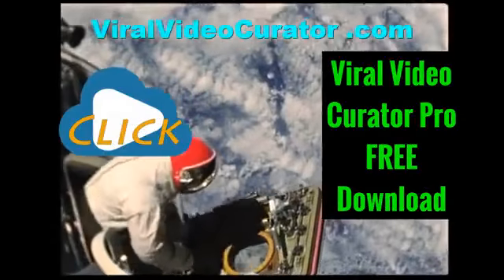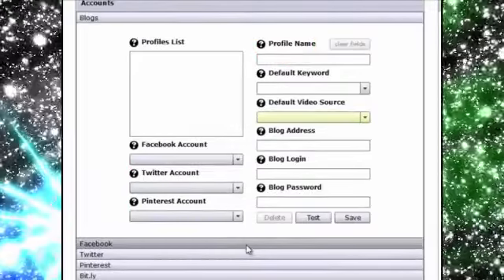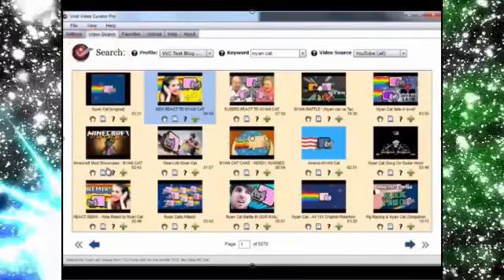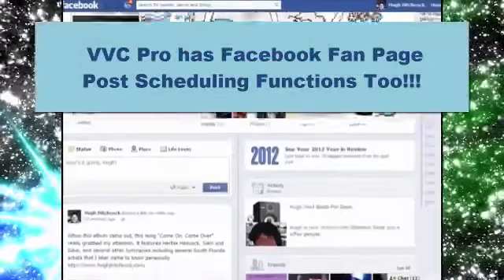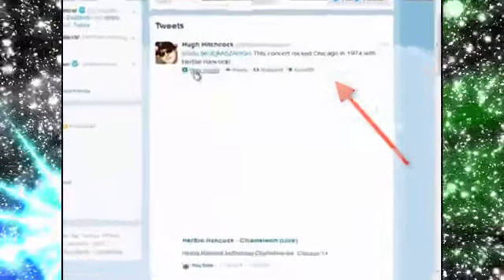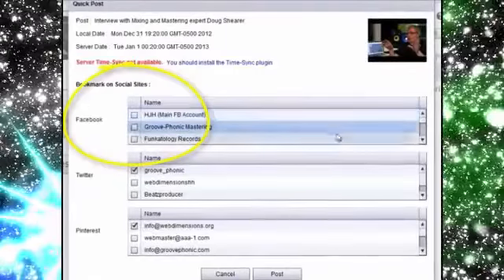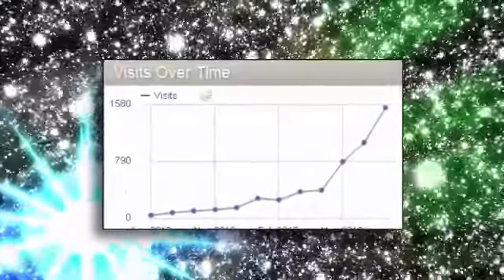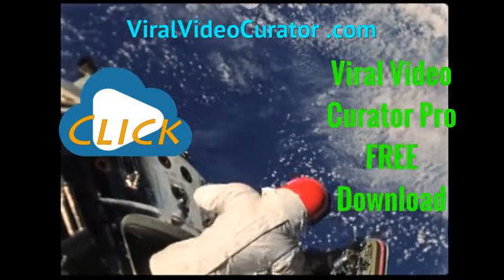Video Marketing Software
Viral Video Curator Pro is considered to be the best video curation software. VVC Pro already has thousands of happy users getting more traffic to their blogs and attention to their social posts using this powerful unique tool.

With Viral Video Curator Pro software you can easily search for trending videos then post them to your blog or share them to your Facebook profile and Fan pages and/or Twitter accounts.

Viral Video Curator Pro easily creates embeds with one click for Youtube videos and other sharing sites as well like Vimeo and Dailymotion.

To help expand our customer base we are offering a fully functional two week trial version that you can download right away at no charge and start using right away.

Viral Video Curator Pro Software by Web Dimensions, Inc.